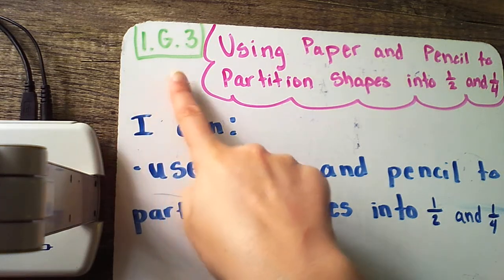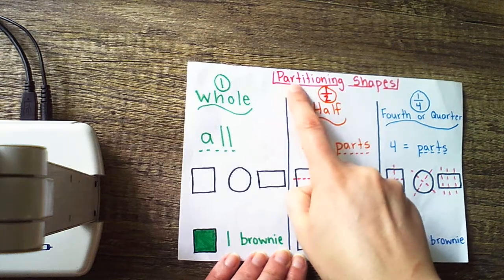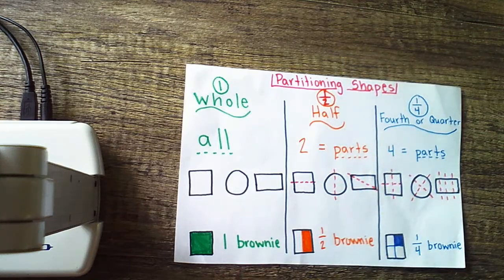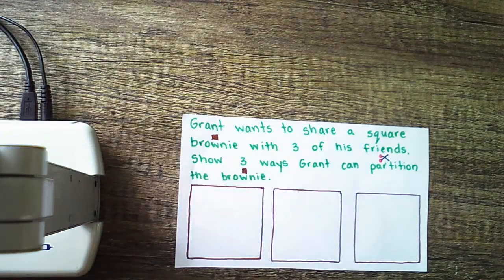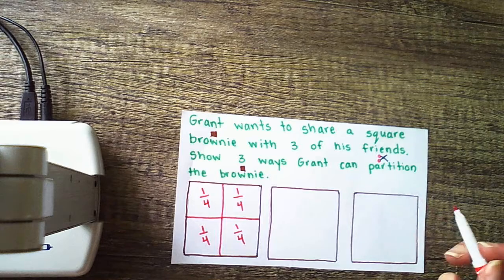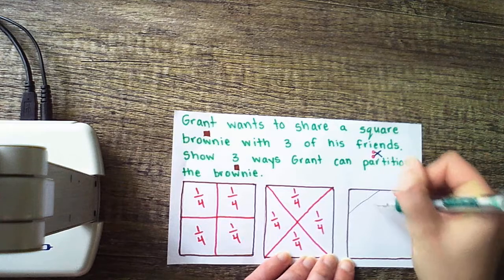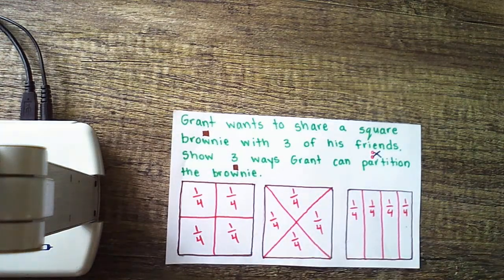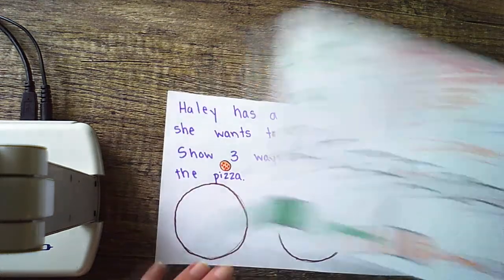1st Grade, Math, Week 7 Day 4: Using Pencil and Paper to Partition Shapes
Hi, 1st Grade Friends and Families!
Use this video to learn how to partition shapes on paper!